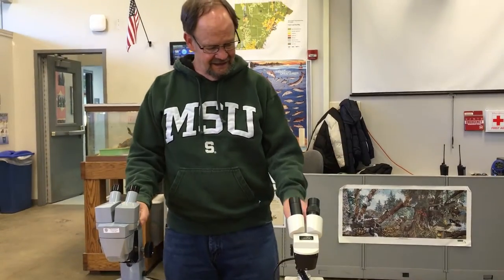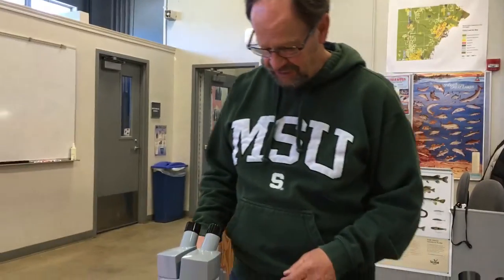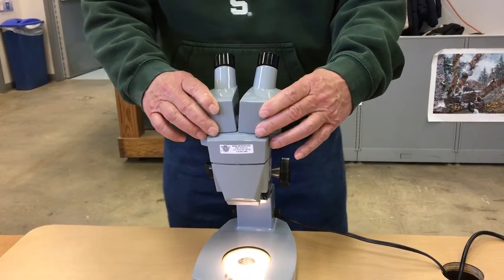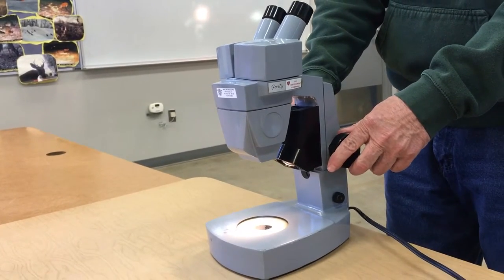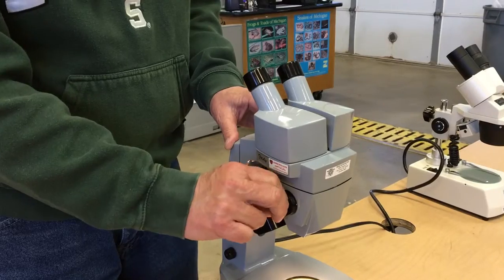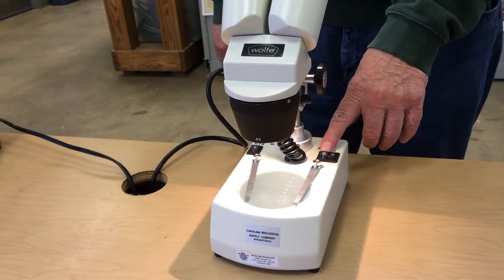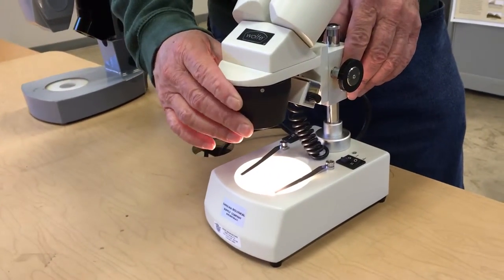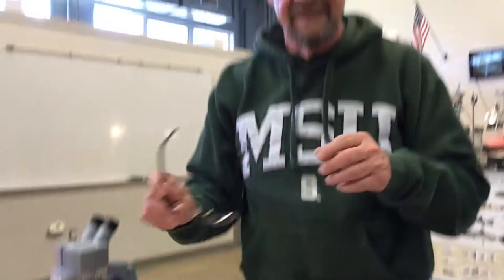Dissecting Microscope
Used for grades 5-6 zooplankton Field Trips